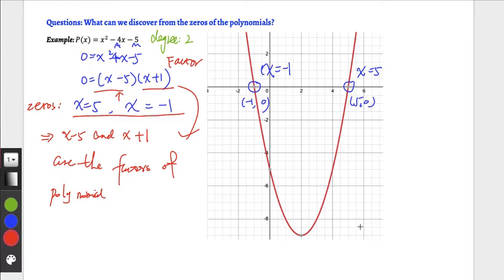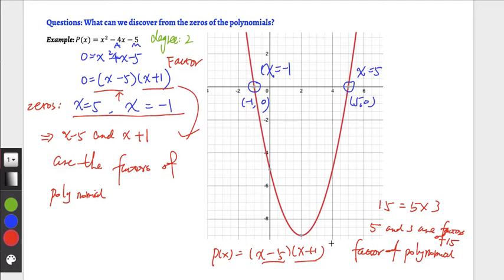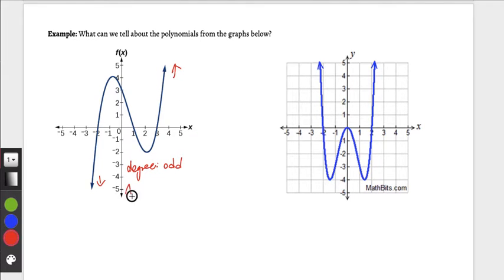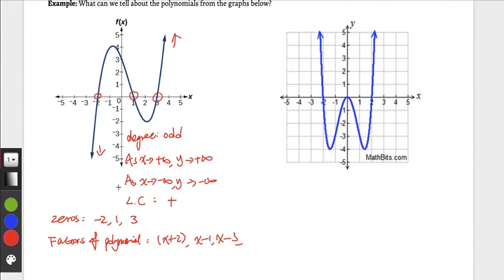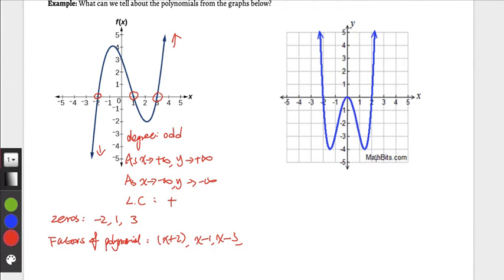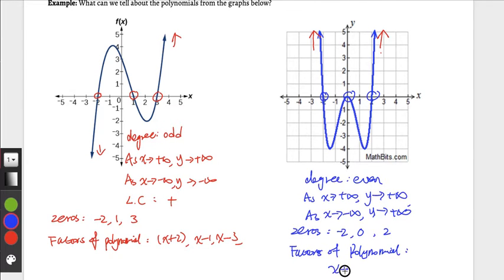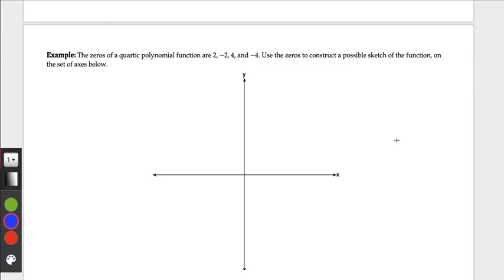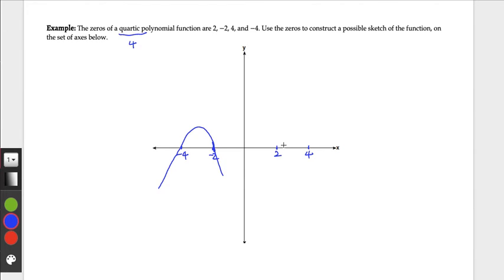3.3_Zeros of Polynomials_Part II